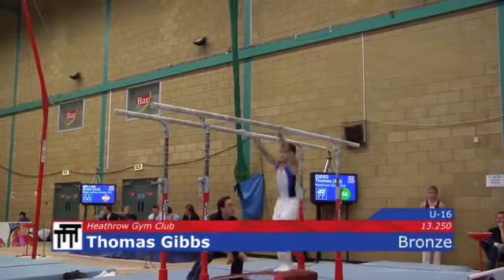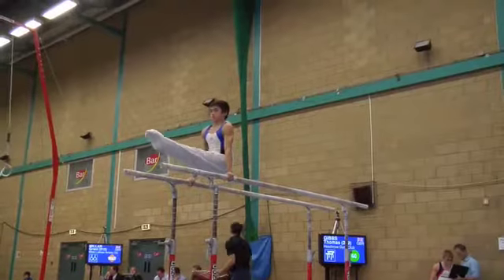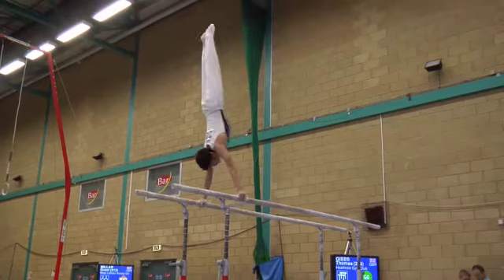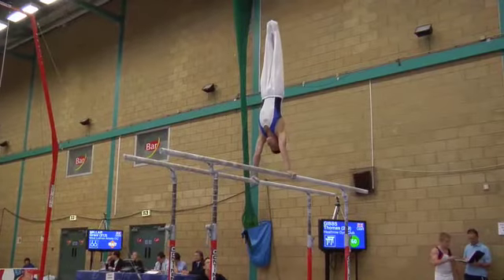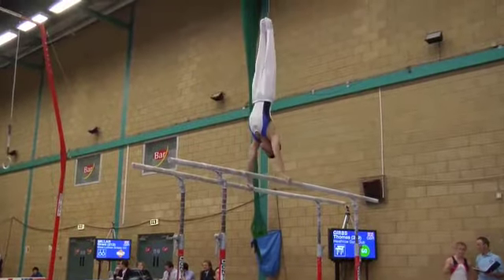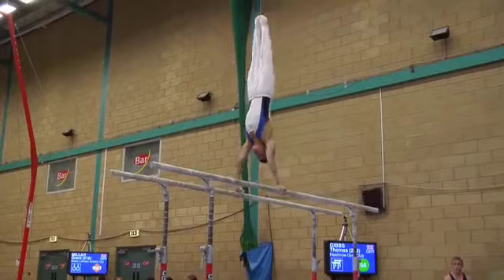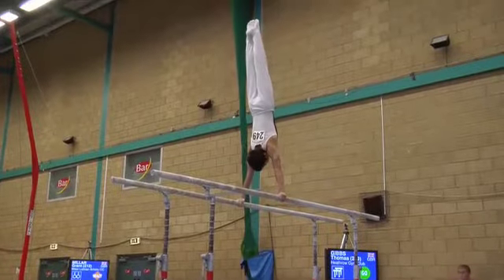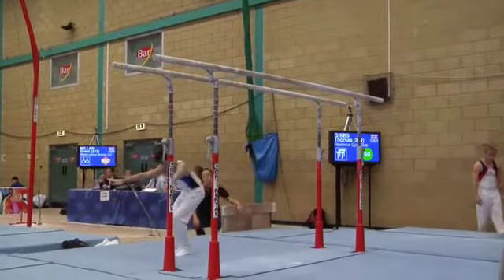PBars - Thomas Gibbs - Bronze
British Men's Artistic Gymnastics Championships 2009